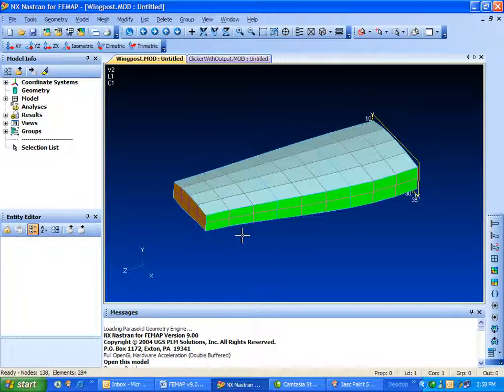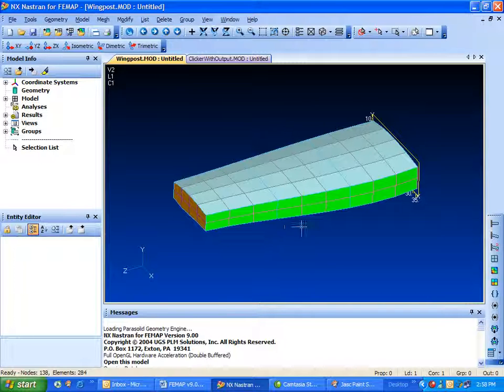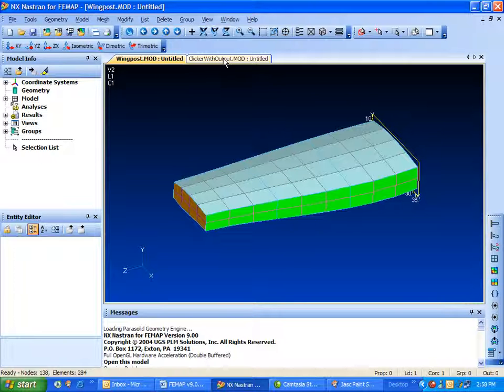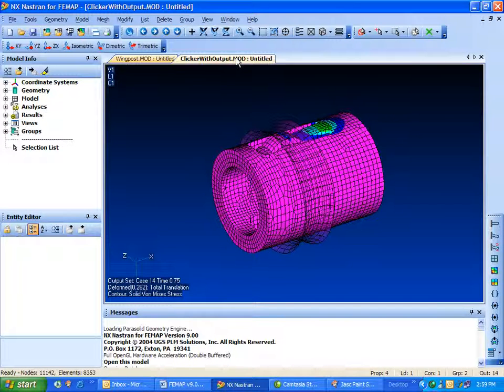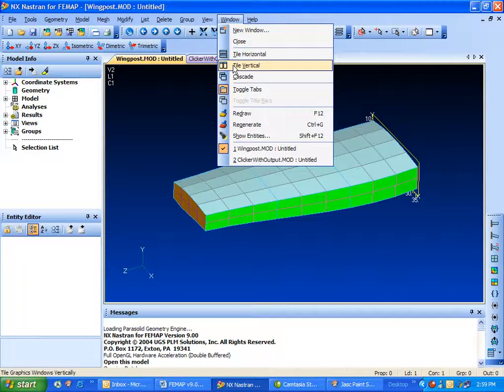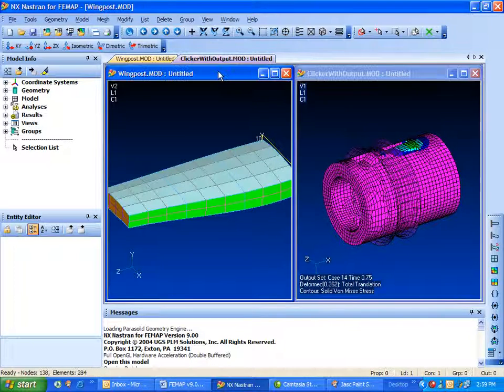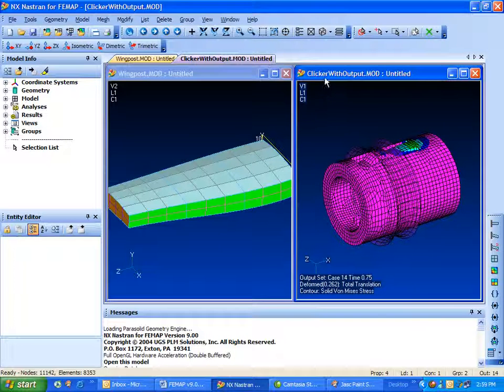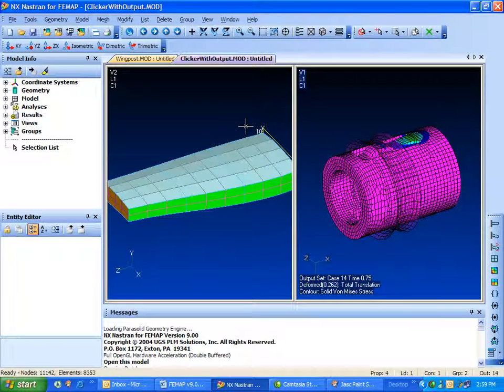FEMAP V9.0: Trabajar con Múltiples Modelos de EF